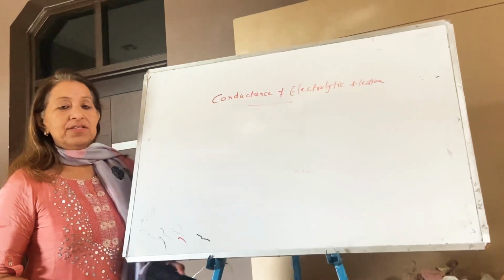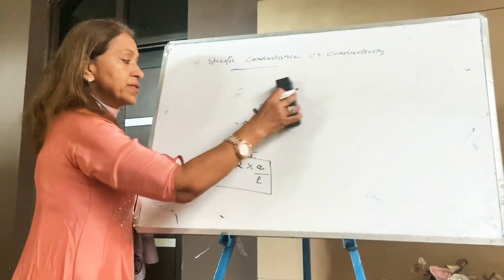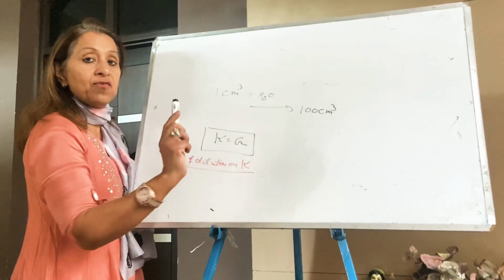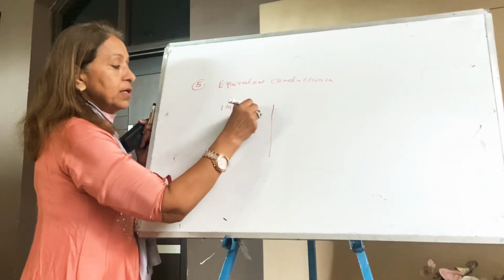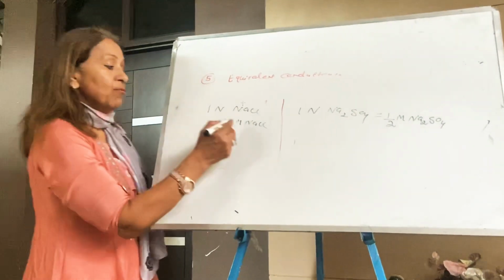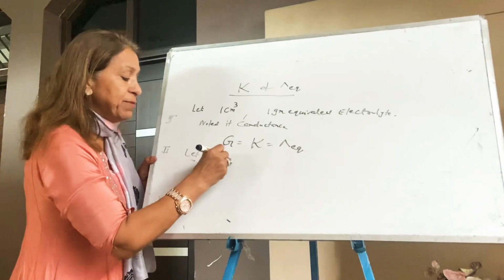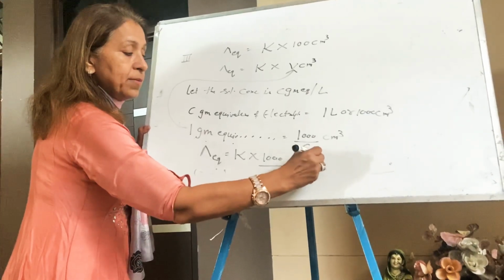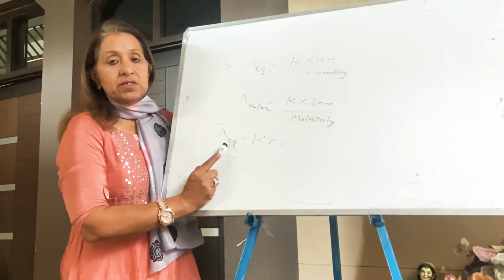Conductance of Electrolytic Solutions| Part-5 Electrolytes| Class 12th| Advanced Chemistry